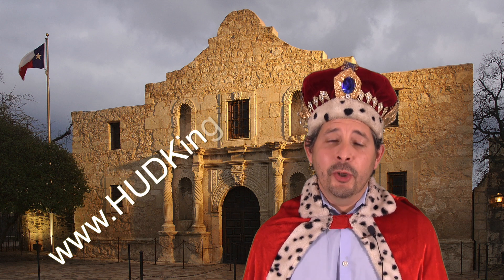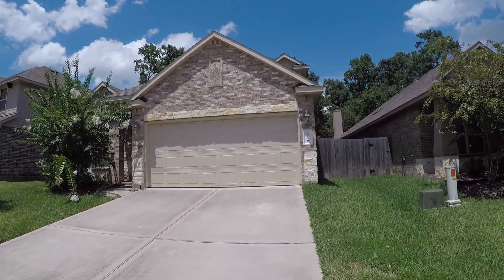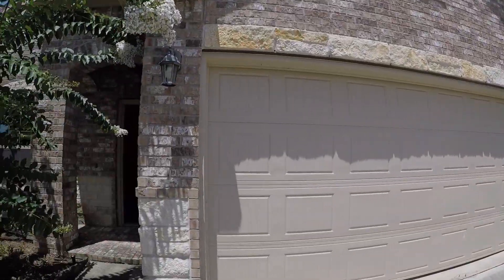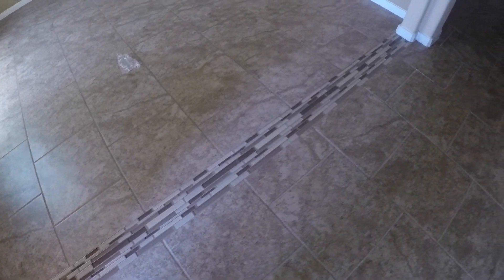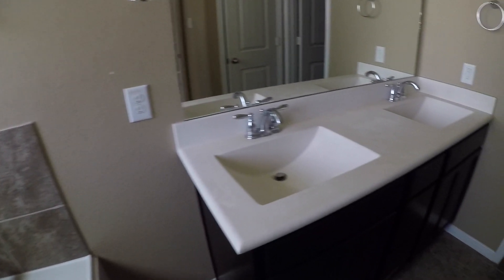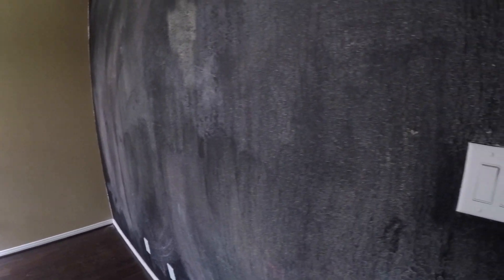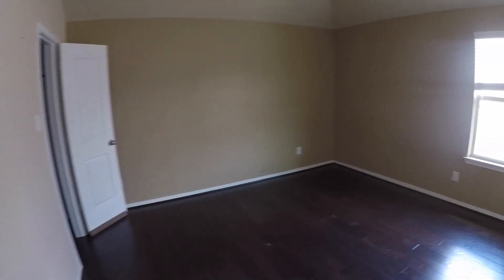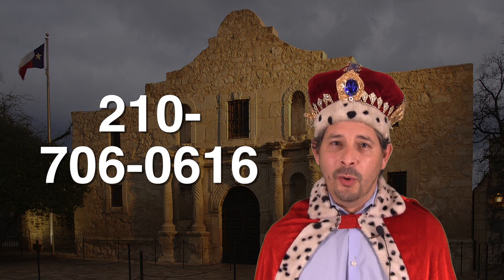Conroe HUD Homes -- HUD King tours 2430 Garden Falls Dr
Address: 2430 Garden Falls Dr.,Conroe, TX, 77384
4 bedrooms
3 bathrooms
2,352 square feet